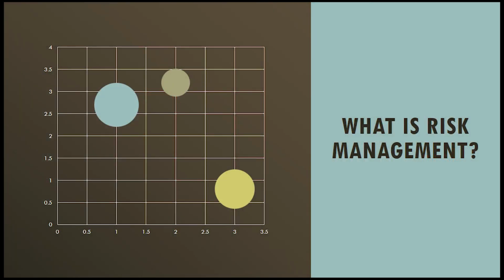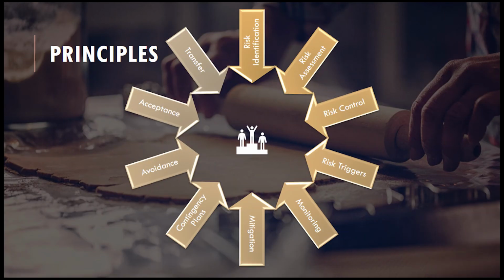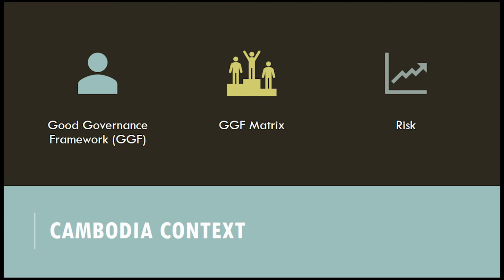Assignment on Chapter 11: Risk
This video explains about the risks that businesses/organizations should take into consideration in global sourcing practice.

This video is an assignment paper submitted in partial fulfillment of the requirements for the degree of Public Administration.